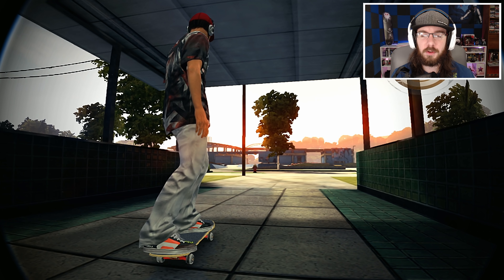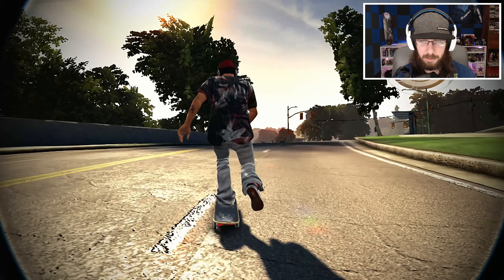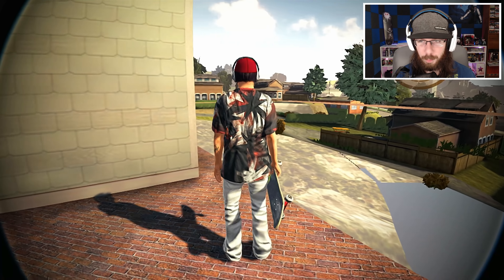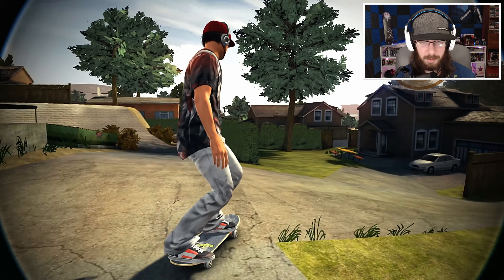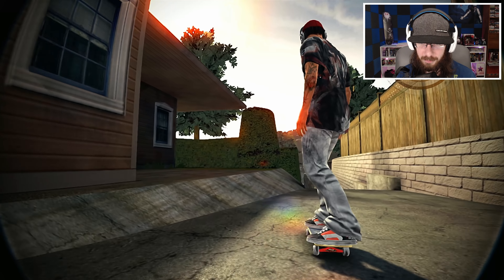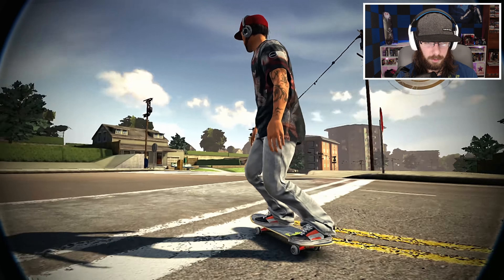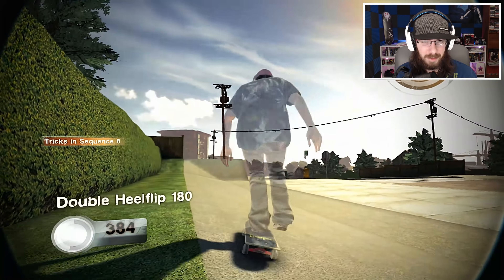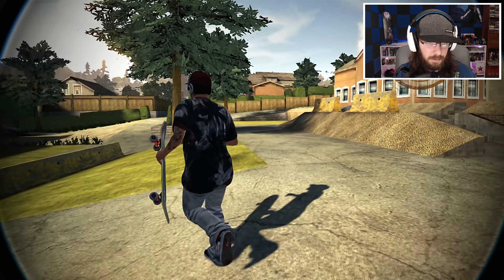Skate 2: Out Of Bounds At The Community Center (Part 1)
TIP: Even if you are watching on a 1080p screen, choose 4K playback for best quality (if you have the option).

Today we are looking at the Out Of Bounds area at the Community Center in Skate 2.

I play my Skate 2 game on the PS3 and Xbox 360 just in case anyone was wondering. I enjoy doing Skate 1, Skate 2 and Skate 3 Challenges, so let me know if there are any ones that you would like me to see. (I prefer ones that have never been done before)